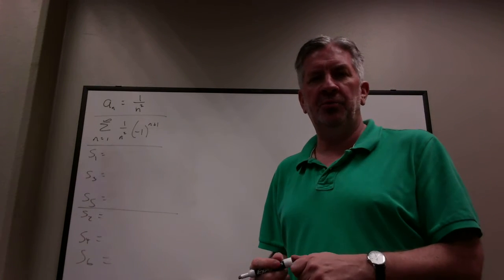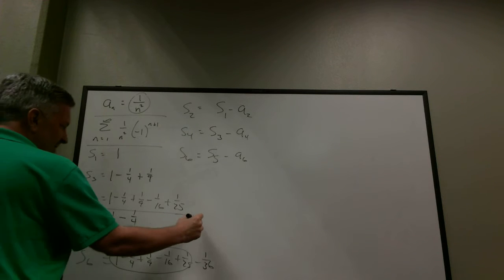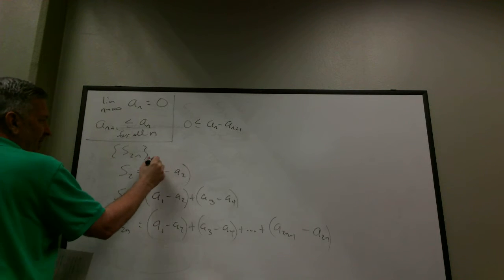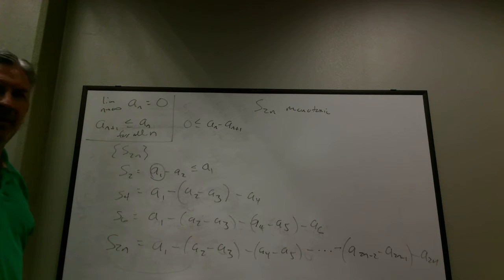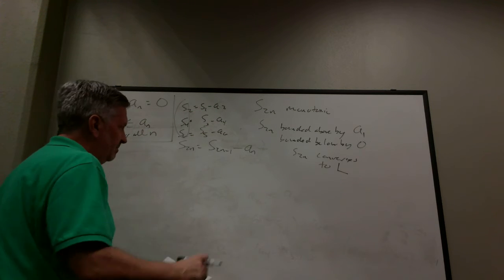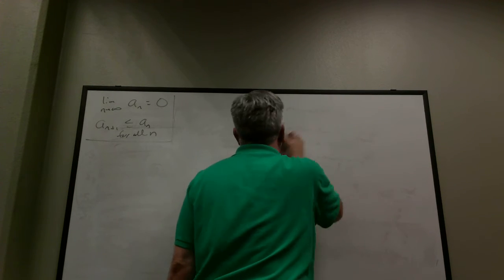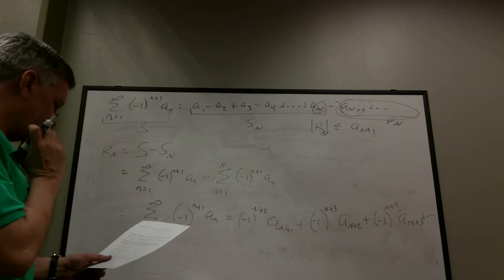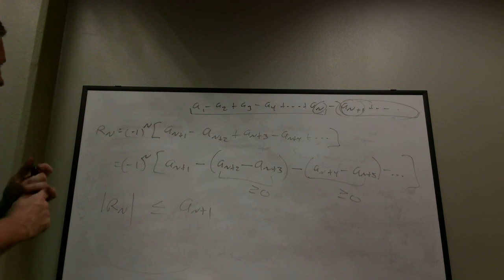Math 201 Section 9.5 Proofs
Proofs of the Alternating Series Test and the Alternating Series Remainder Theorem.